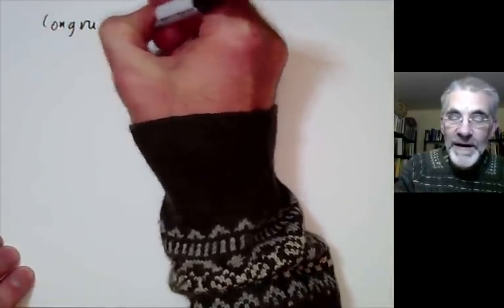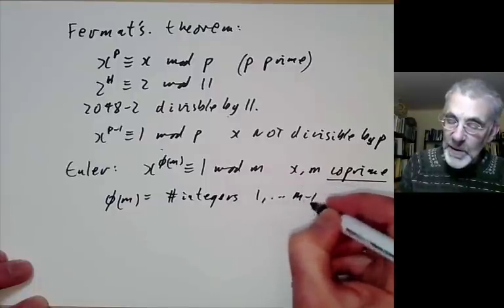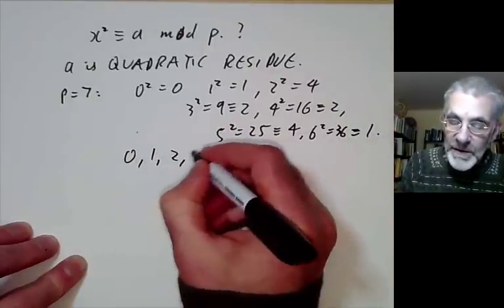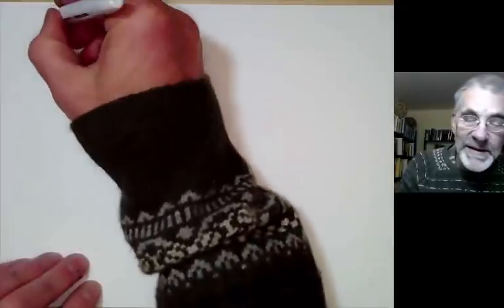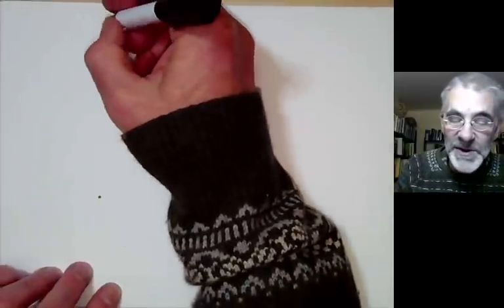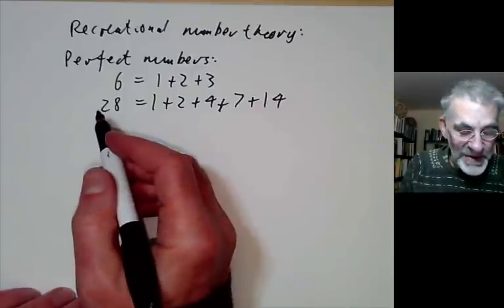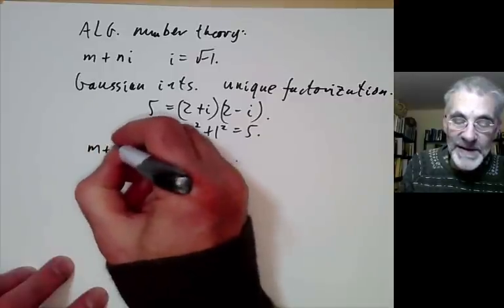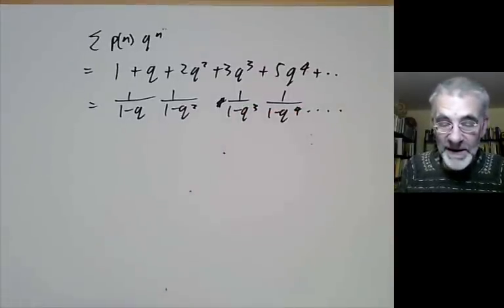Introduction to number theory lecture 2: Survey.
This lecture is part of my Berkeley math 115 course "Introduction to number theory"

We continue the survey of some problems in number theory, and discuss congruences, quadratic reciprocity, additive number theory, recreational number theory, and partitions.

The textbook is "An introduction to the theory of numbers" by Niven, Zuckerman, and Montgomery (5th edition).